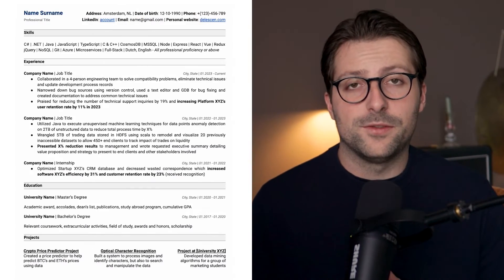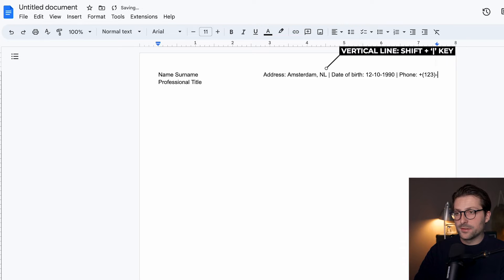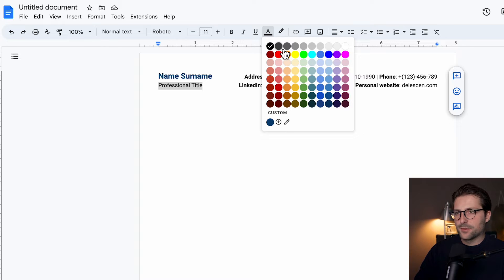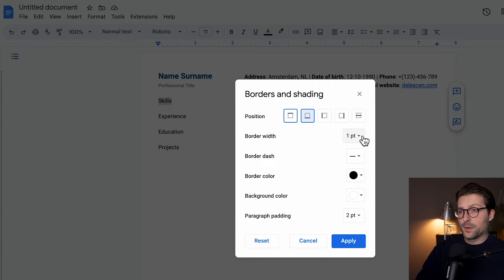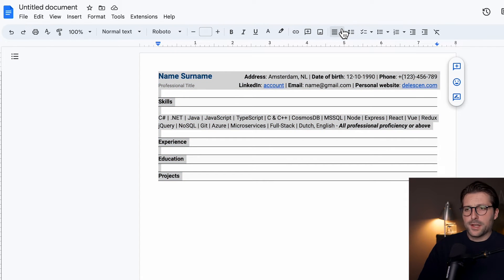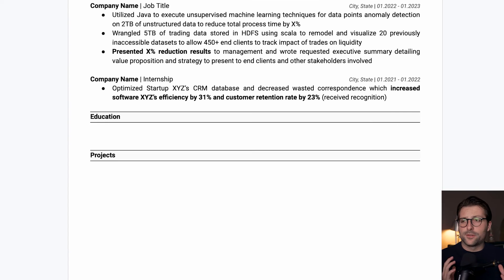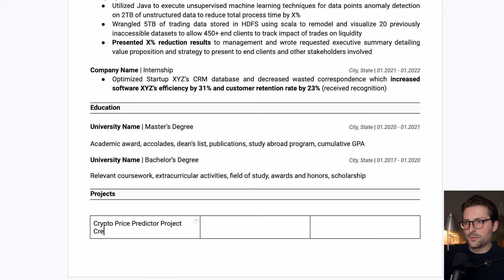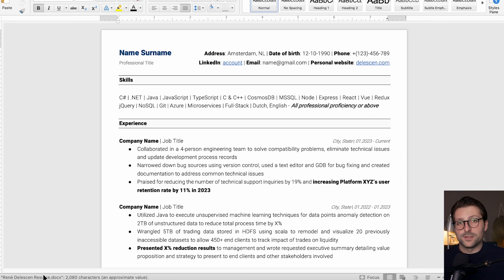Create a FREE CV in Google Docs (2025) | [BEST FORMAT]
I’ll show you how to create a free CV in Google docs with the best format!